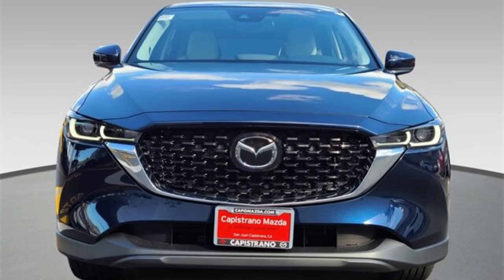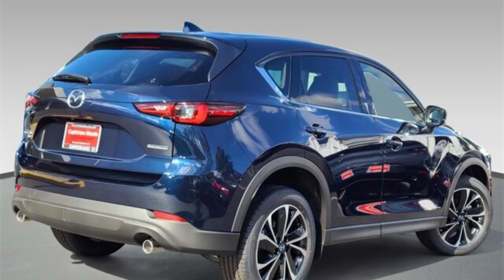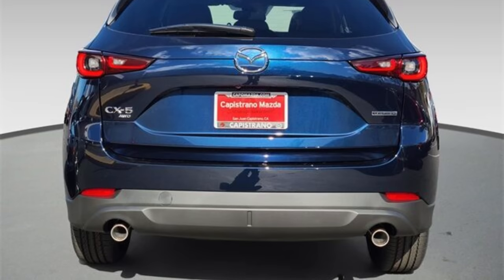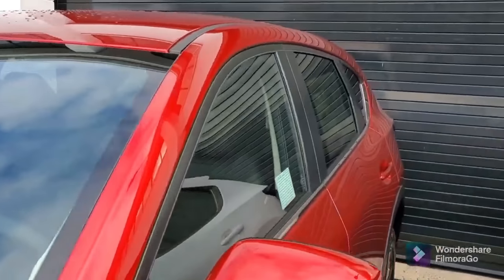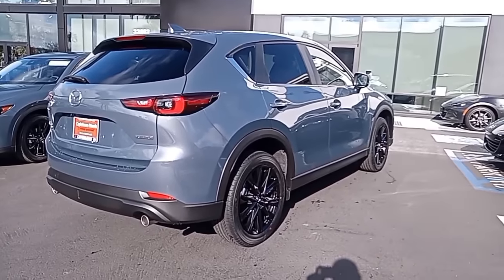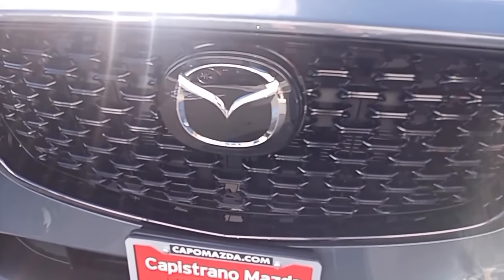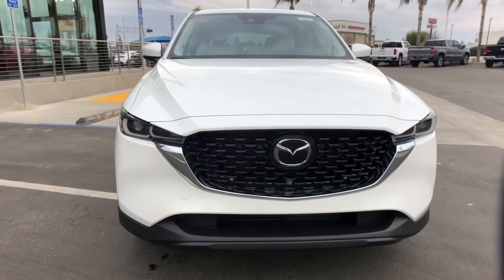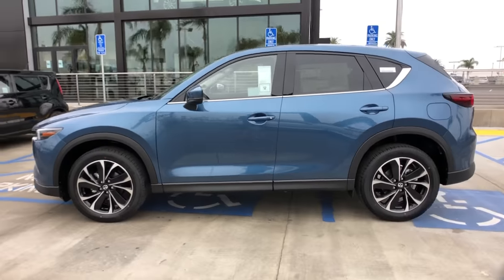2022 Mazda CX-5 is in America | Videos & Photos of Colors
The 2022 Mazda CX-5 is now arriving in the USA on the West Coast.  In this vid we take a look at some photos and videos of the updates and colors of the CX-5.

There’s a lot of questions answered in this video about the Carbon Edition and other trims.  New wheels and trim pieces all around.

**Thank you to Capistrano Mazda and Bakersfield Mazda for sharing photos and videos.